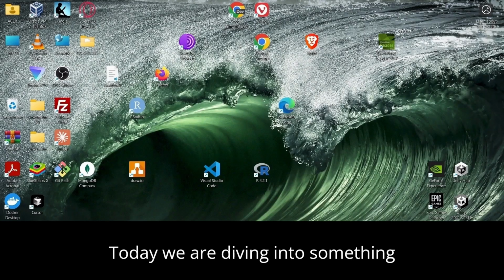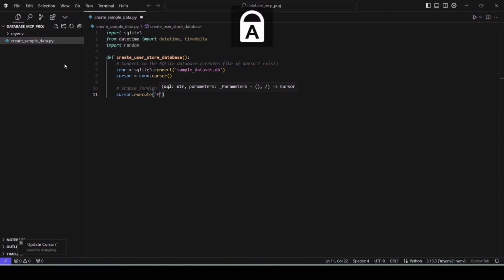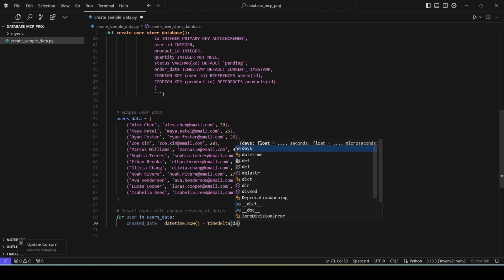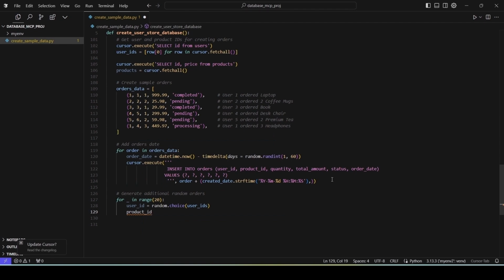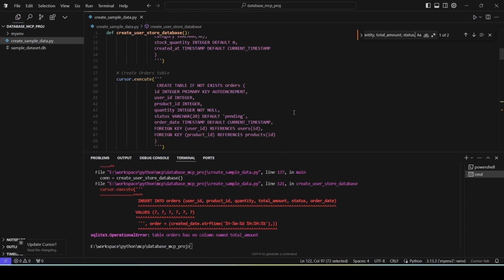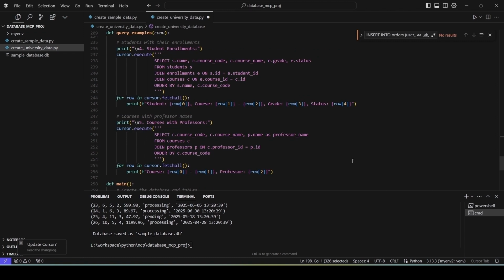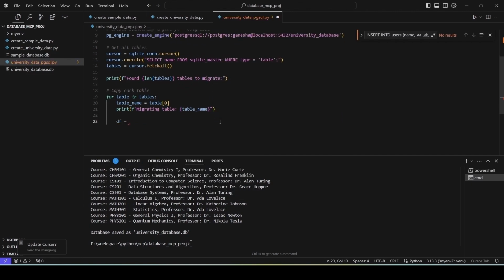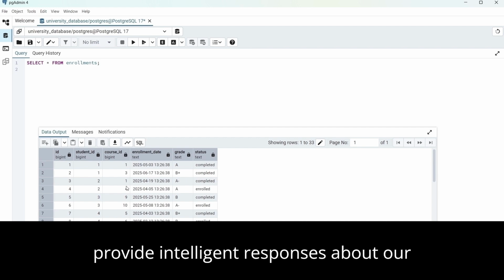78. Database MCP (Model Context Protocol) Part 1: Create & Set Up the MCP Database Step-by-Step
Welcome to Part 1 of the Model Context Protocol (MCP) Series by Codersarts AI!
In this video, you'll learn how to **create and set up the database** for your MCP-powered project, forming the foundation for your intelligent AI application workflows.

What You’ll Learn:
- What is Model Context Protocol (MCP)?
- How to design the MCP-compatible database schema
- Step-by-step guide to setting up the database (MySQL/PostgreSQL/SQLite)
- Best practices for scalable data structures in AI projects

Whether you're building an AI agent framework, a smart assistant, or a multi-agent system using MCP, this video will give you the backend clarity you need.

- AI Engineers and Developers
- Backend Developers working on AI workflows
- Students and Researchers exploring multi-agent systems
- Anyone using MCP for AI-powered project pipelines

🔗 Codersarts AI Services:
Need help with your AI/ML or MCP-based project?